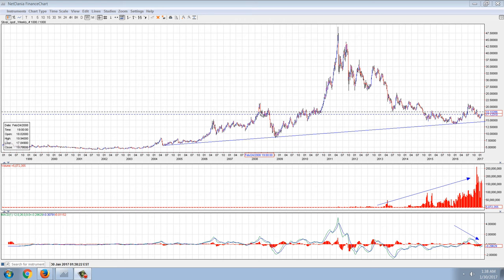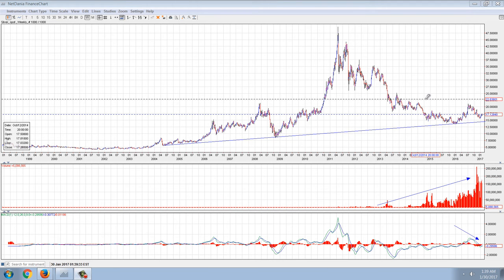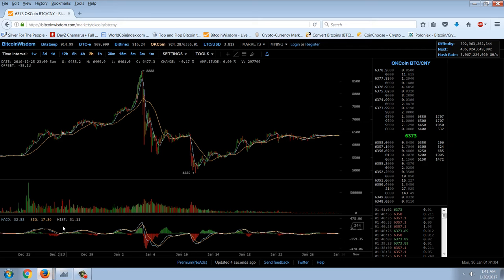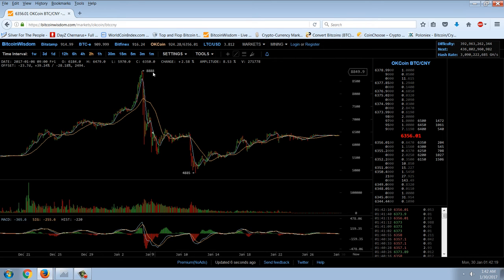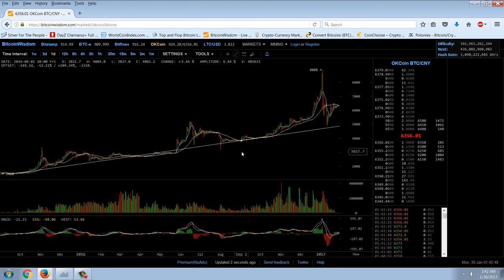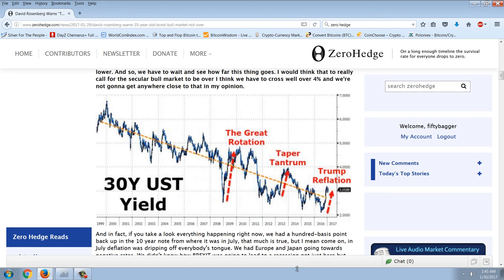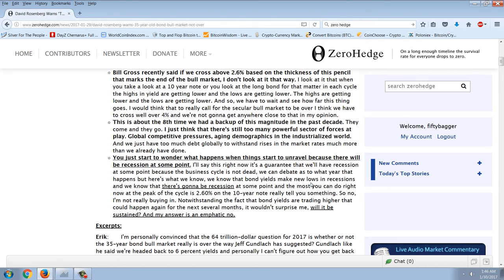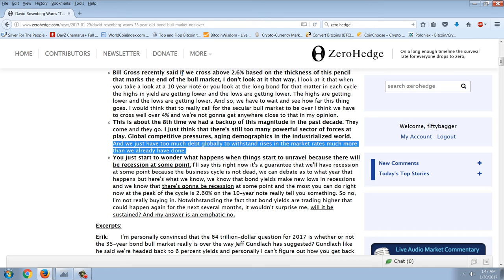Member Update 1/29/17 Massive Reflation